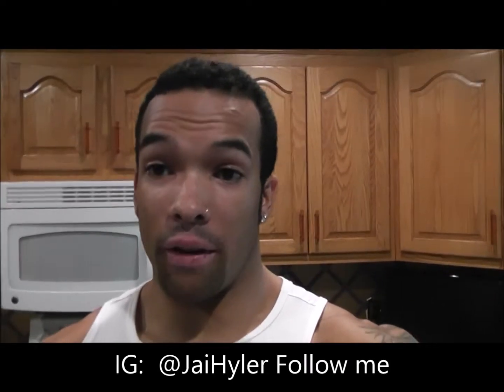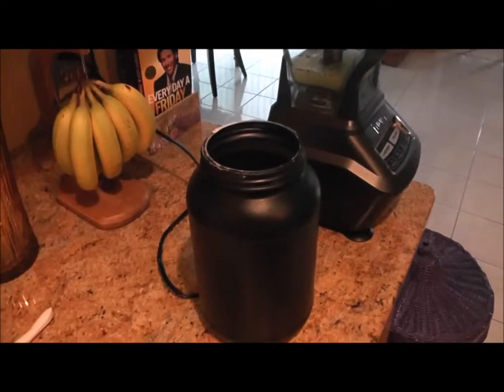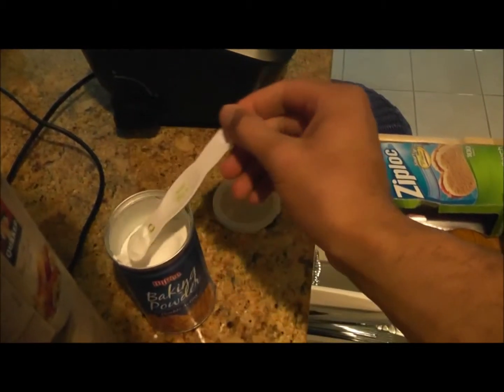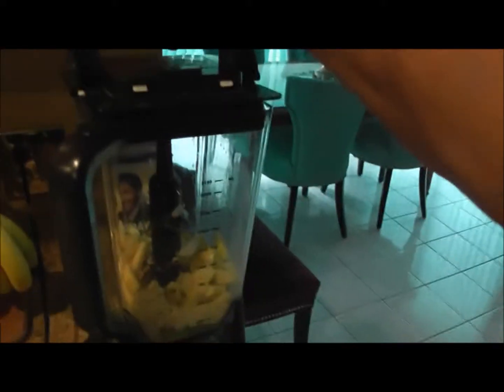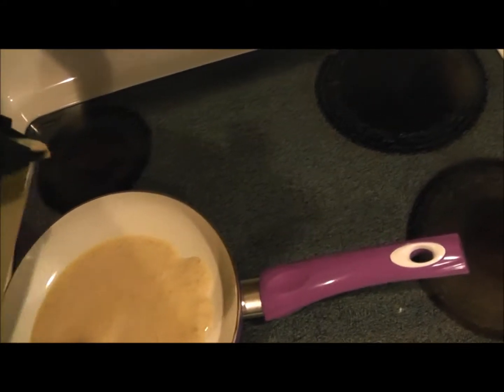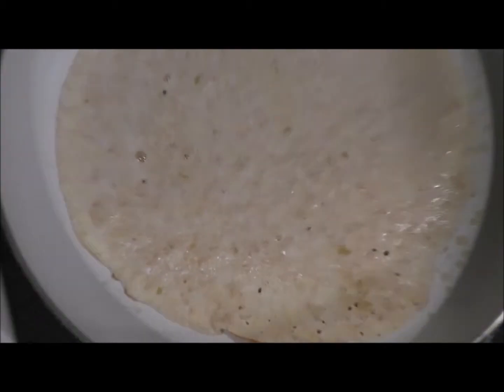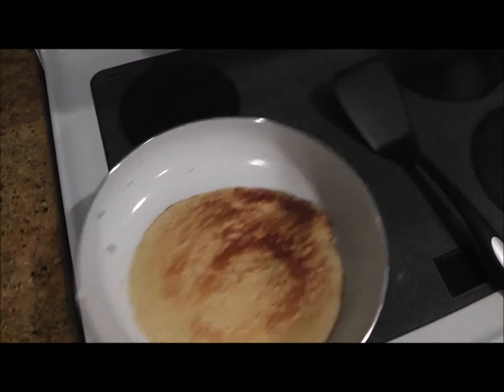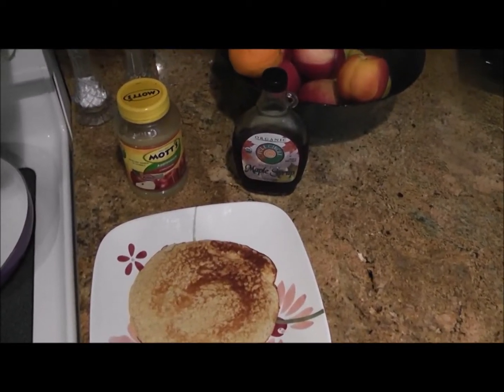LOW FAT PROTEIN PANCAKES for Post Workout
Build Muscle Burn Fat.